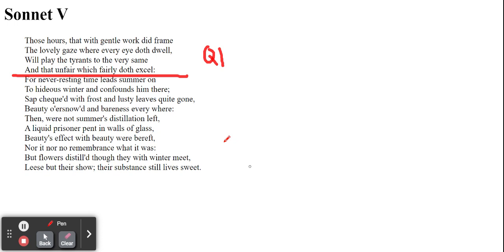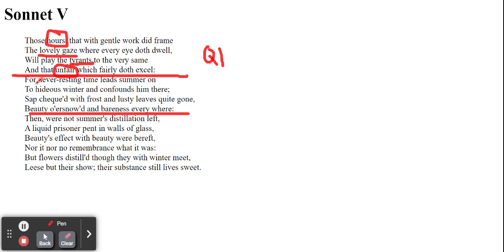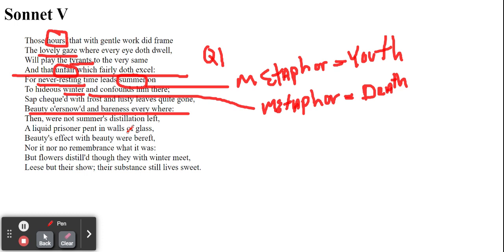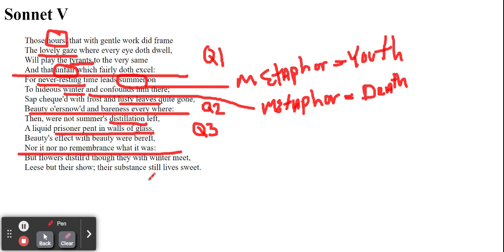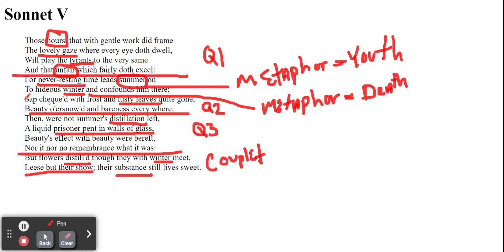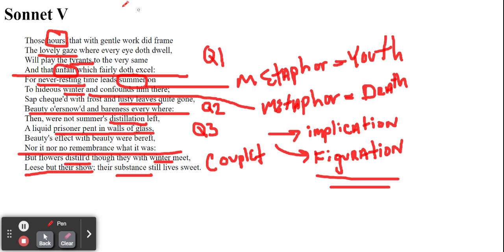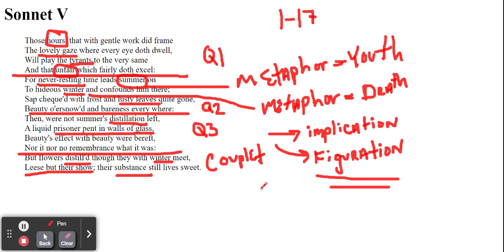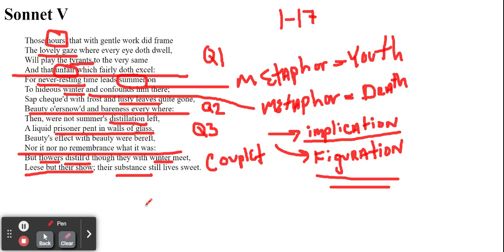Shakespeare's Sonnet 5